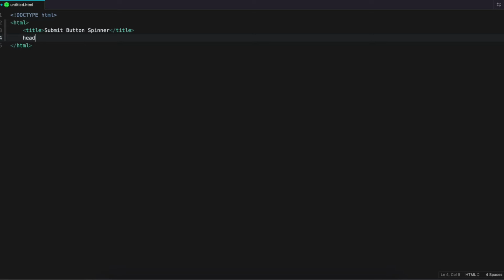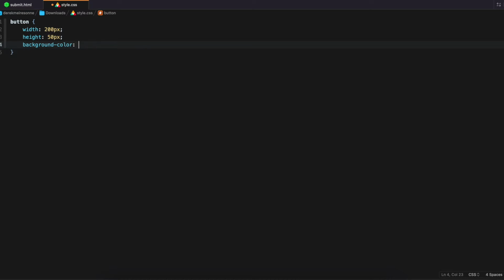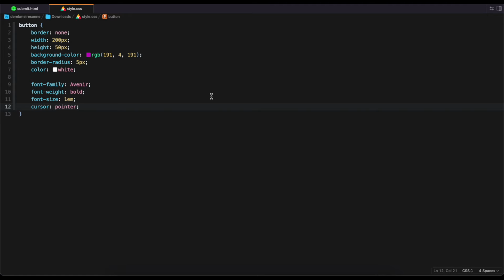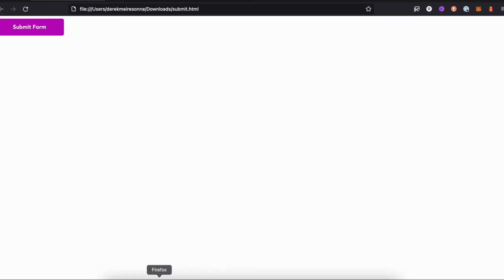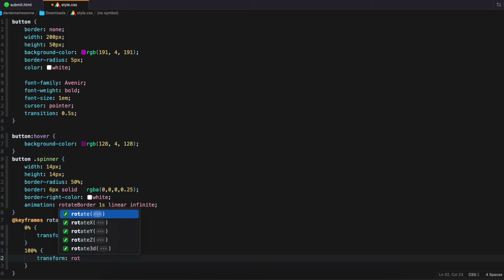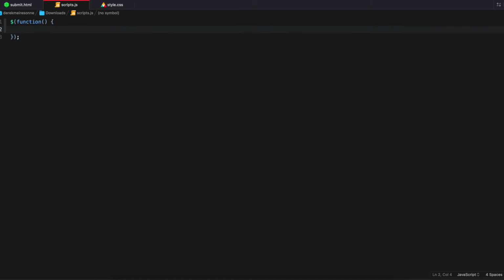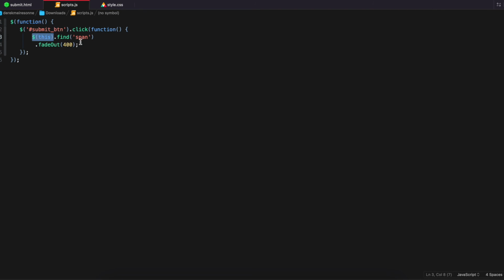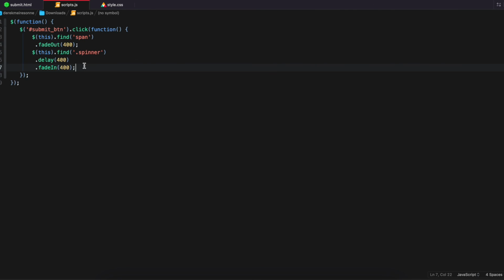Easily create a Button Spinner in JavaScript & CSS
In this episode I'll be showing you how to easily create a your own HTML button spinner using JavaScript & CSS. Get to know jQuery in this tutorial!

00:00 Laravel: Data Validation Tutorial - Part 2
00:54 HTML
03:03 CSS
12:00 JavaScript / jQuery
18:50 Thank You For Watching!